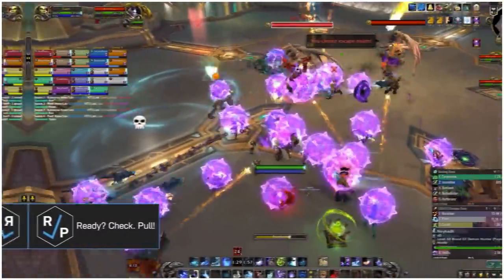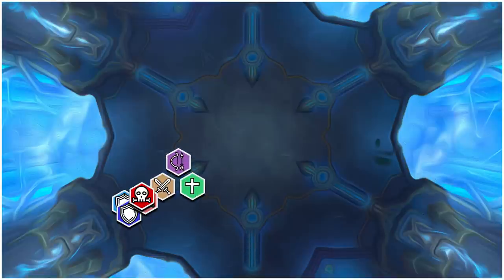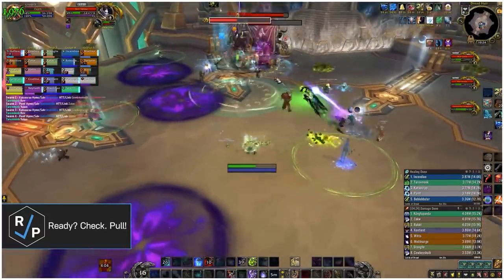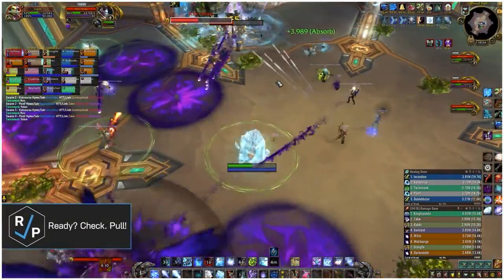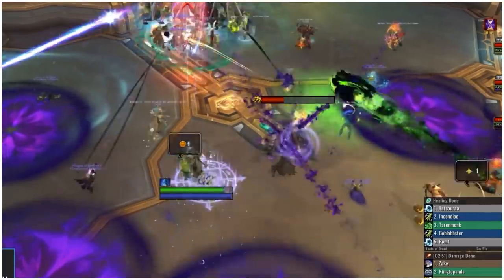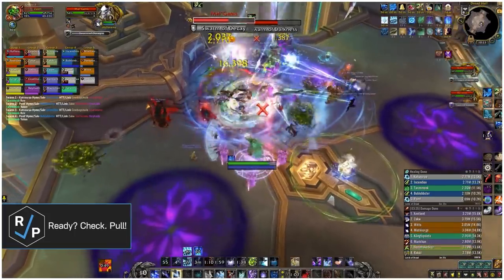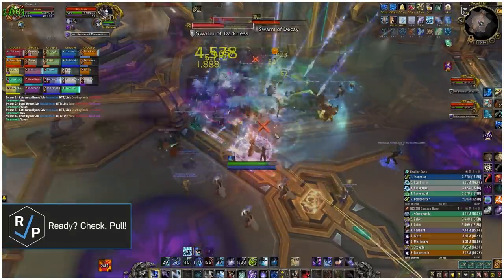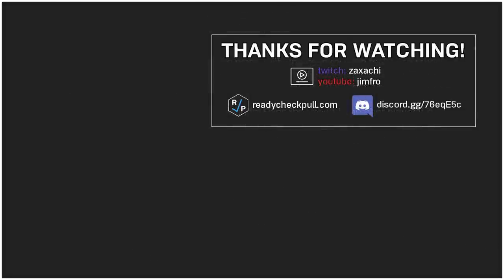Lords of Dread - Heroic/Normal Boss Guide - Sepulcher of the First Ones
This is our official boss guide to Lords of Dread on Heroic/Normal in Sepulcher of the First Ones, the new raid of Patch 9.2 in World of Warcraft Shadowlands!